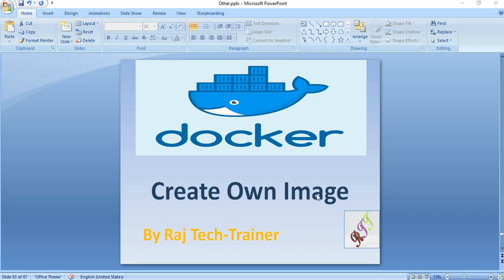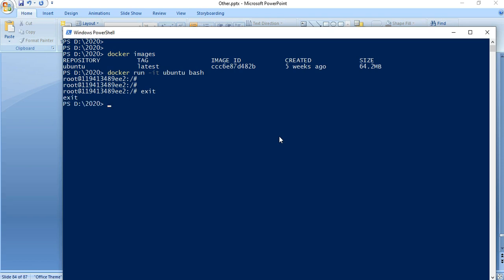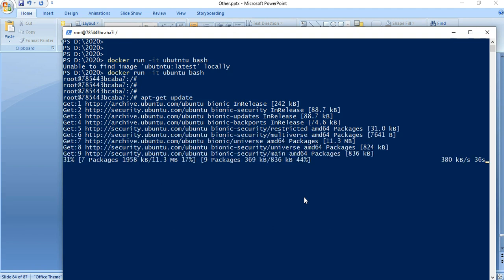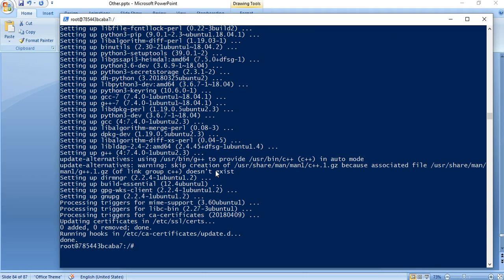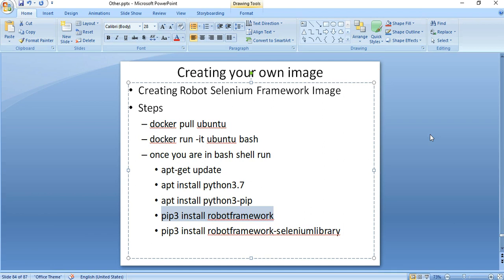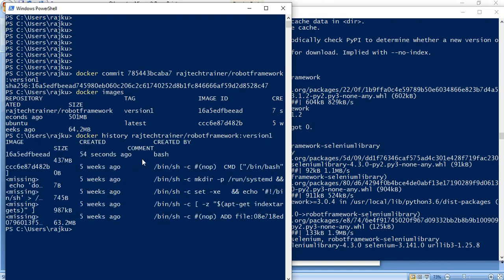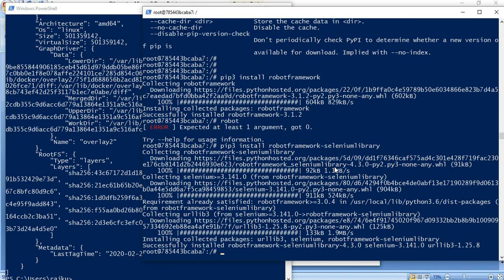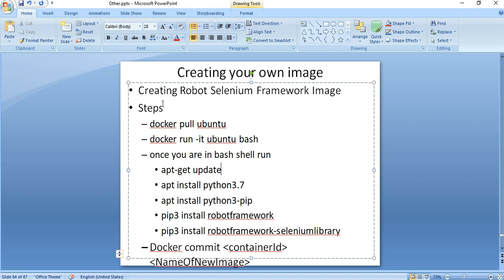Docker Introduction (Part-6) : Creating your own Docker image and upload to Docker Repository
In this video we will go through step by step process of creating the your first image. Here we show upto installation of Robot framework even though the selenium can be installed on top of it.

Here the base image is ubuntu and on top of it we will install the necessary software without robot selenium which we cover in the later session with dockerfile.

Later, we will see how the image can be uploaded on to docker repository i.e. hub.docker.com